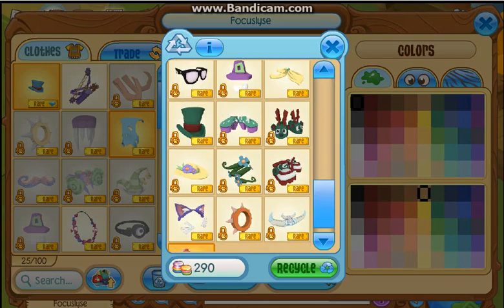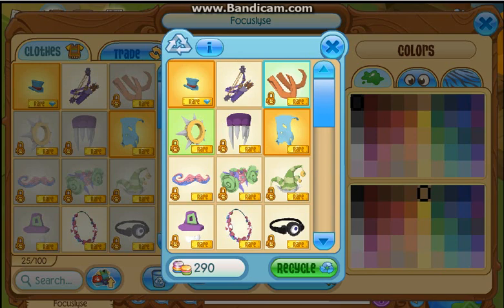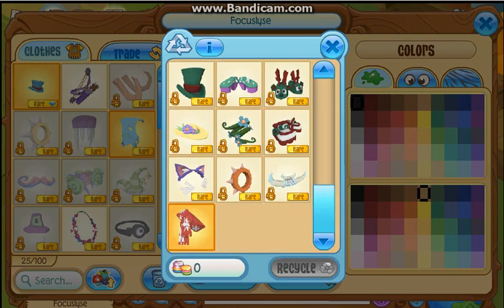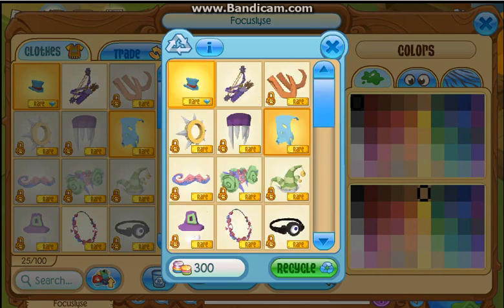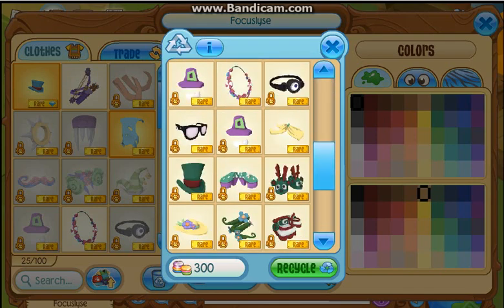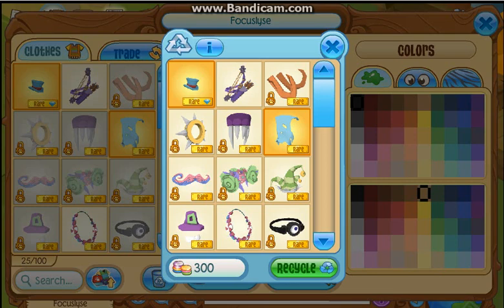An Orange Short Is Worth More Than a Long Collar!?!?!?!?!?!?!?!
if you know why plz comment